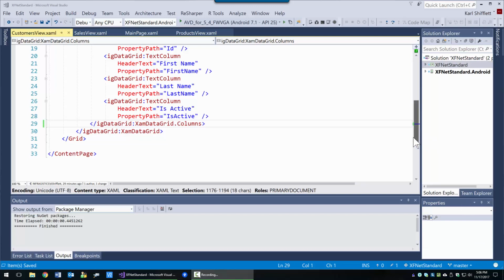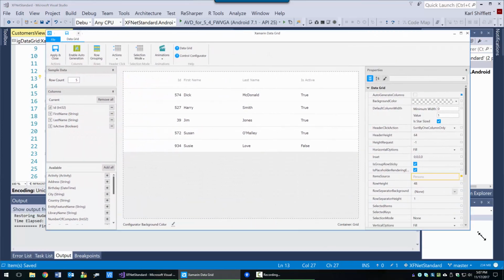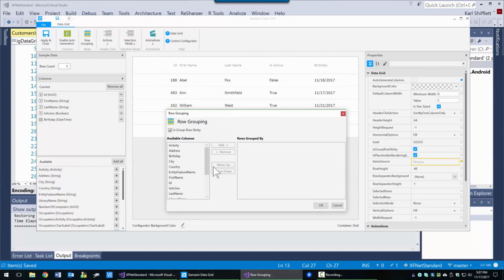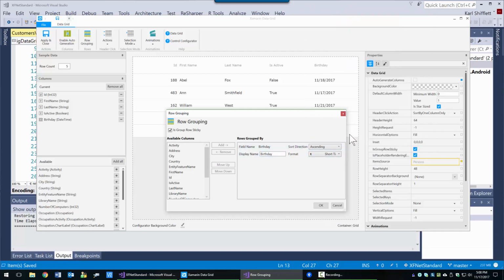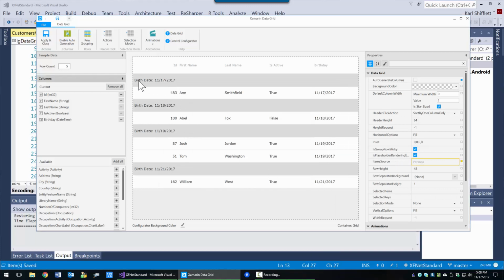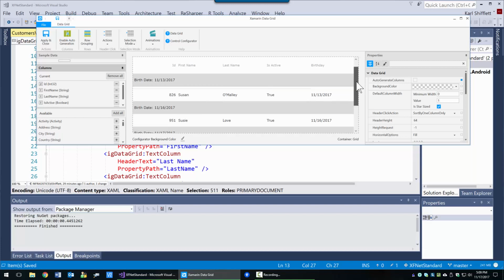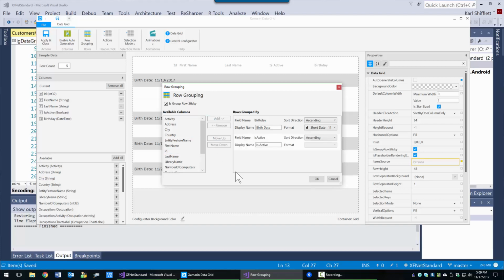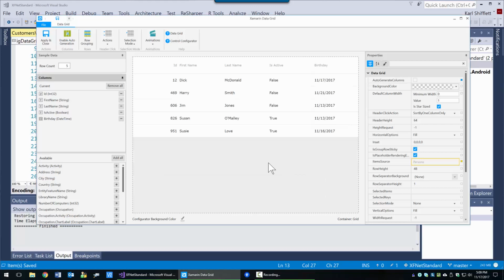Control Configurators Xamarin.Forms XamDataGrid Row Grouping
This video covers how to use the Row Grouping feature of the Xamarin.Forms XamDataGrid.